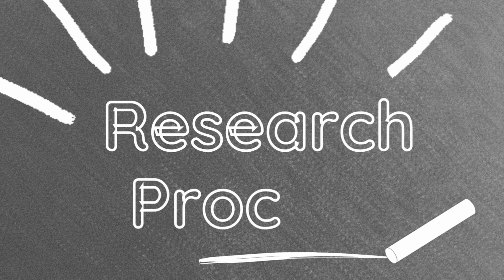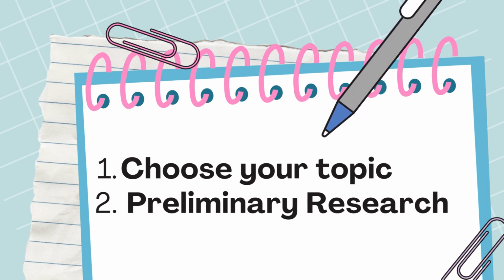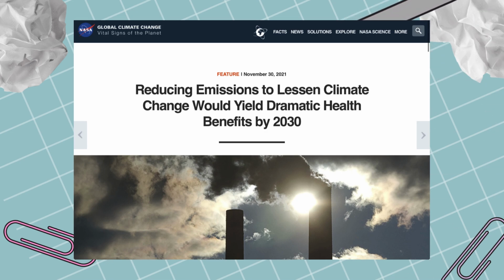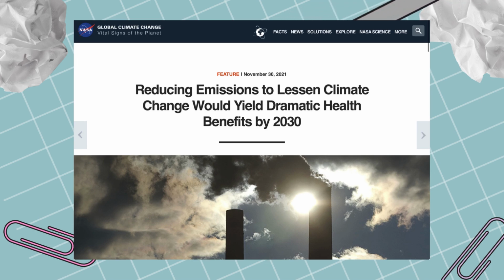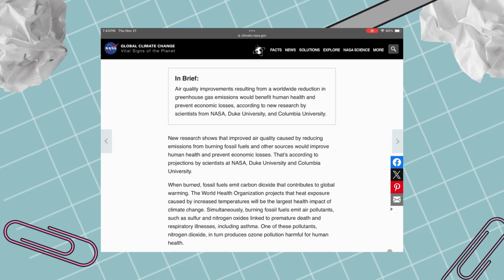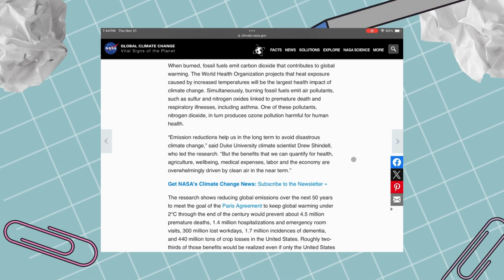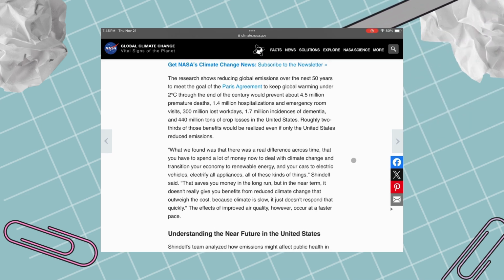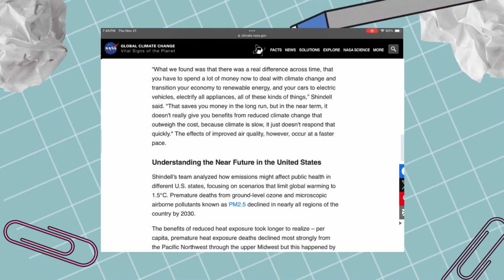8.1 Research Process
Welcome back to Pen 2 Paper! In today’s video, we're diving into the research process for writing a strong essay or paper. Whether you're crafting an argumentative essay or an informative piece, thorough research is key to supporting your ideas and building a solid foundation for your work.

🔑 What You'll Learn:
Steps that will guide you through the research process
How to read and utilize an article’s information for your essay.